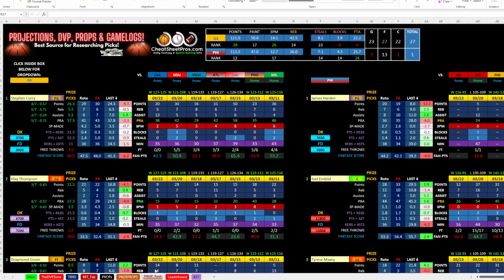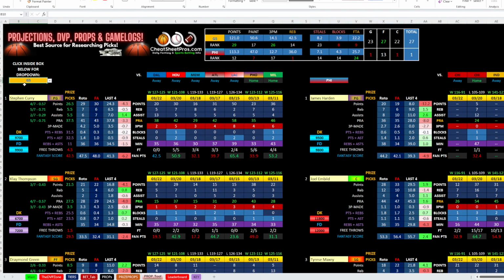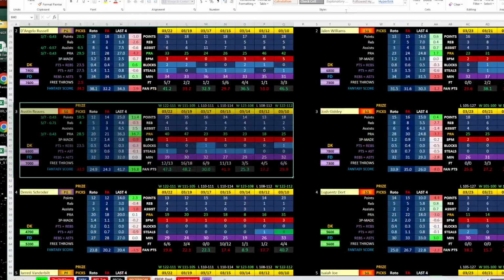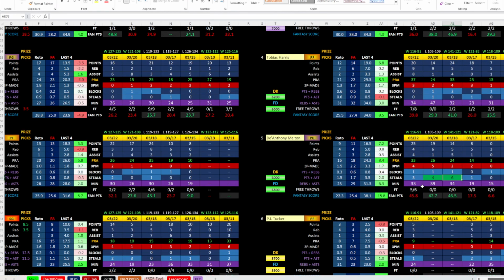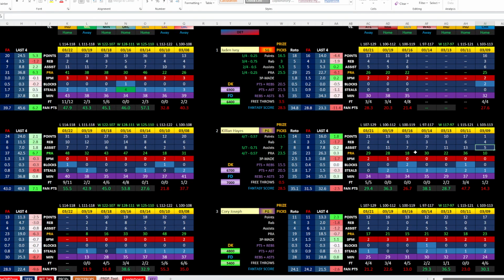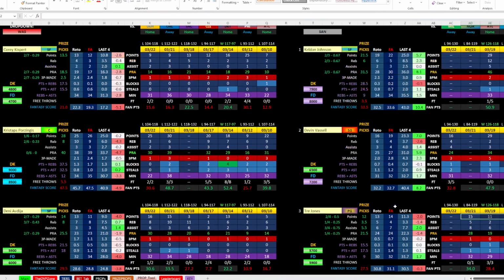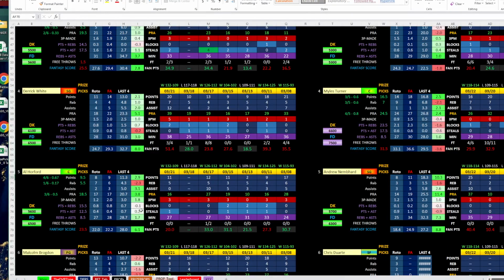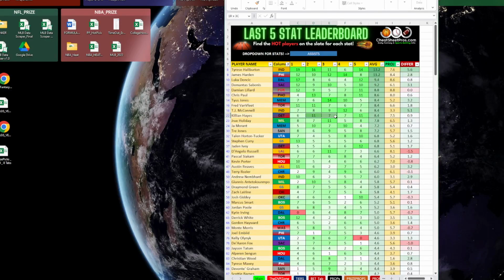NBA "Prize Picks" for Friday Night + Walking through the NBA CheatSheet!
Get full access to our daily MLB, PGA & NBA CheatSheets for ONLY $15/month!
Sign up at CheatSheetPros.com & Join our Facebook chat group!